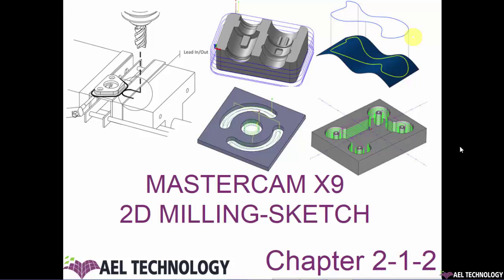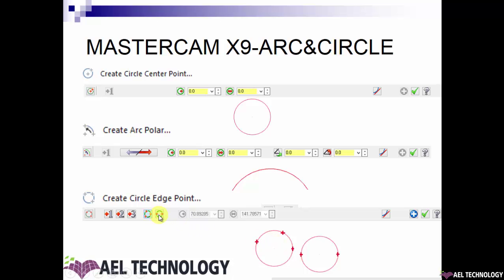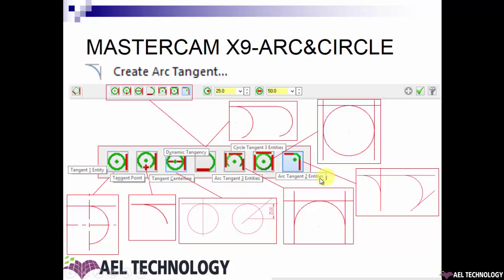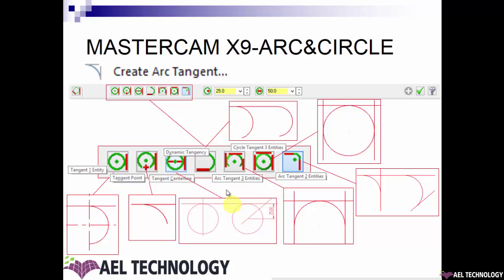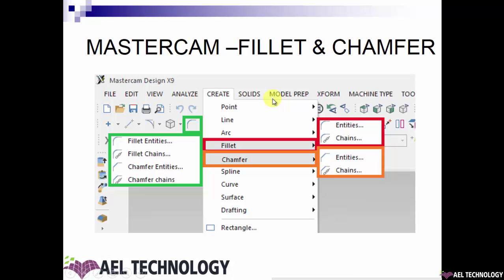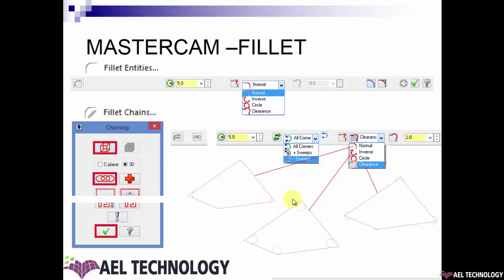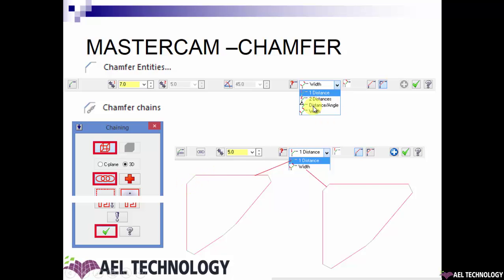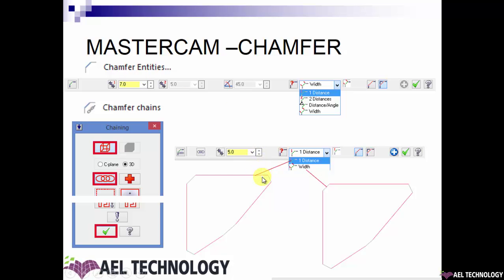Advanced Training on MasterCAM-X9-2D Milling